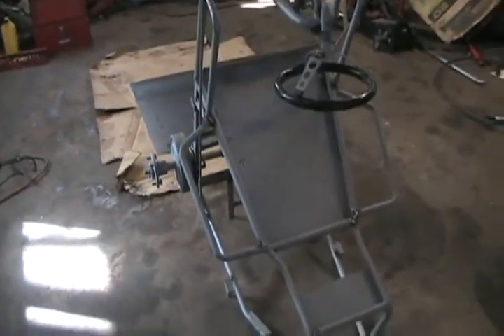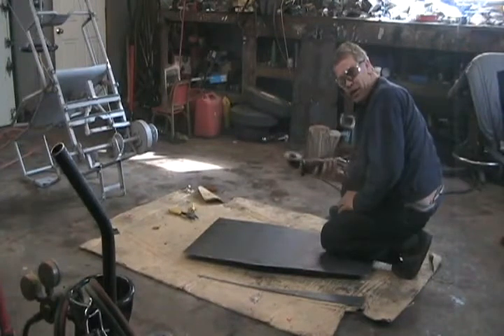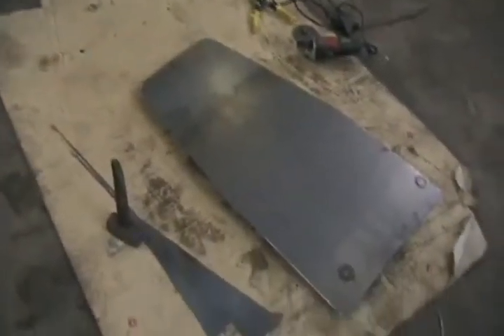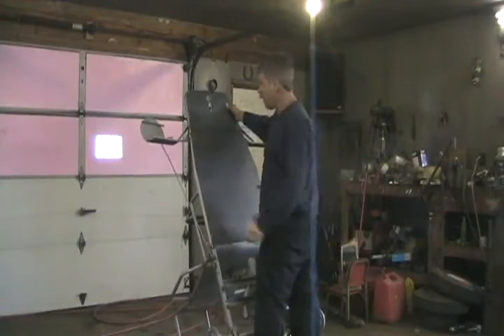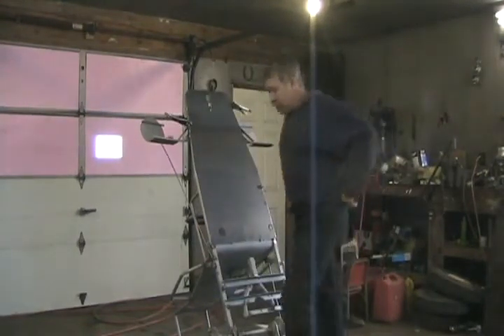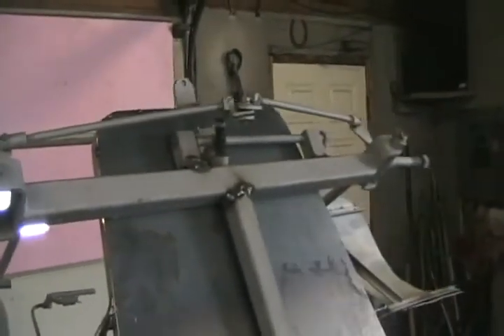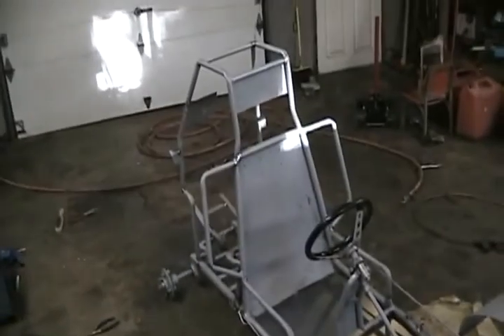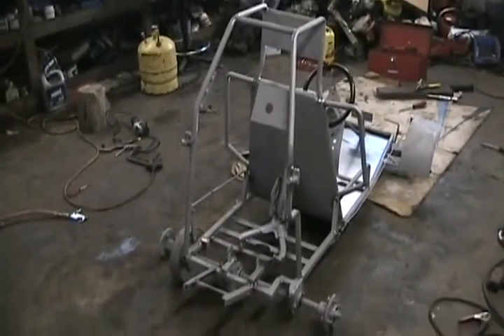#1240 Davidsfarm gokart gets welded up and ready to prime [Davidsfarm]